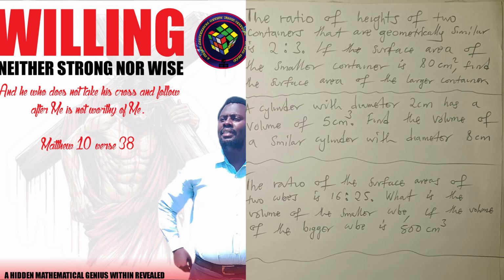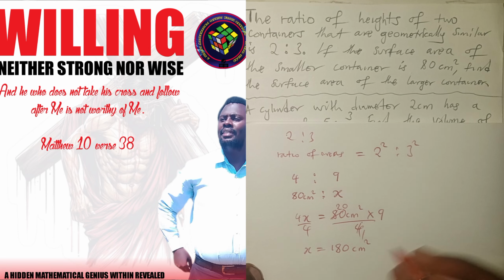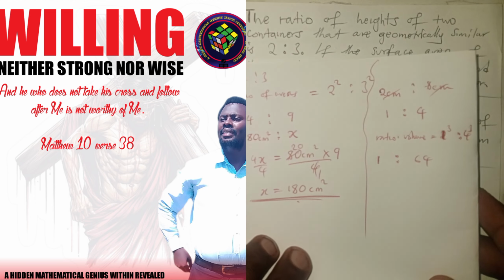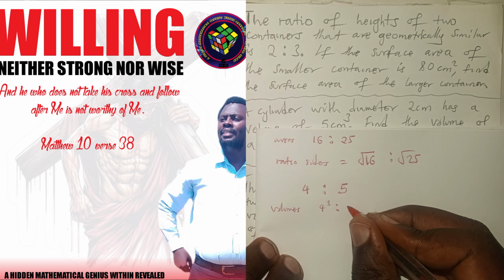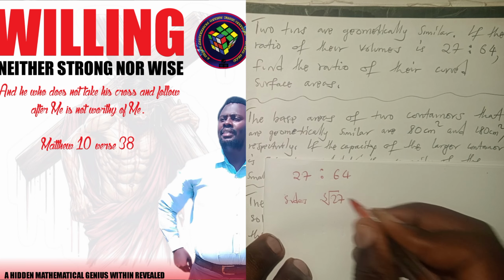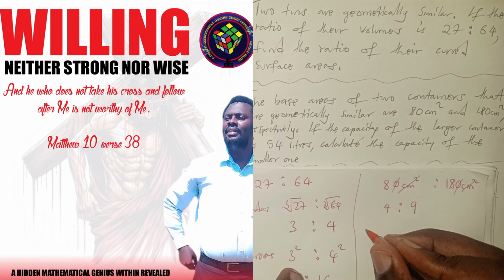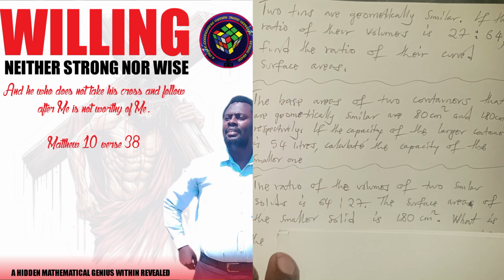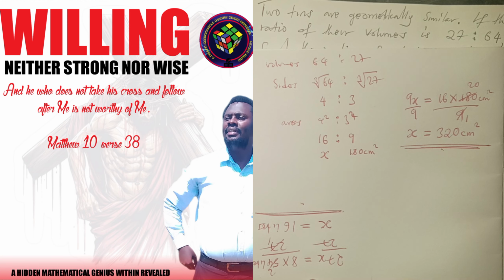SIMILARITY AND CONGRUENCE